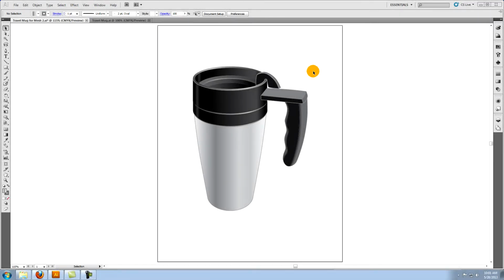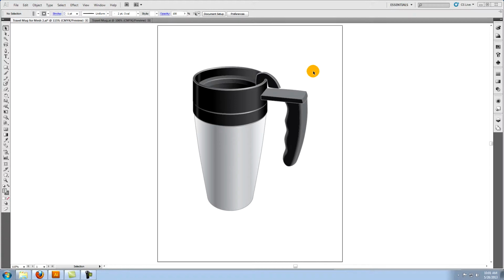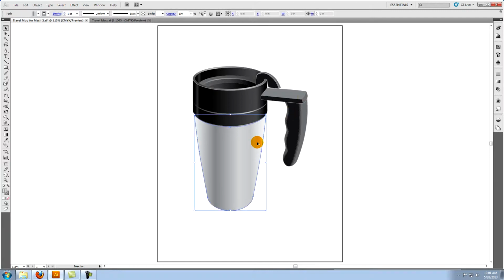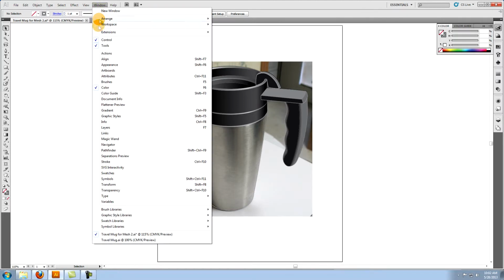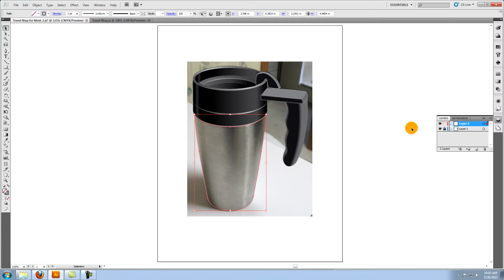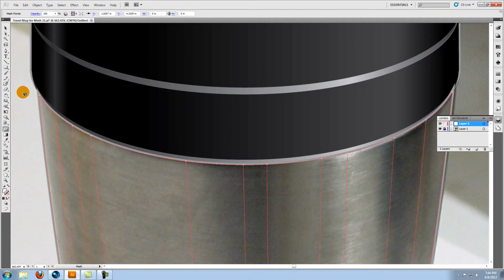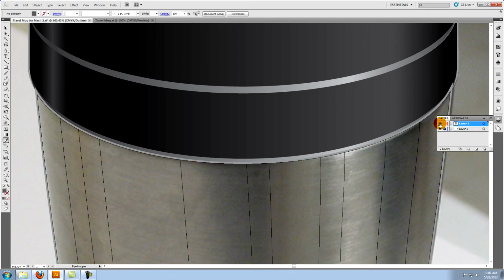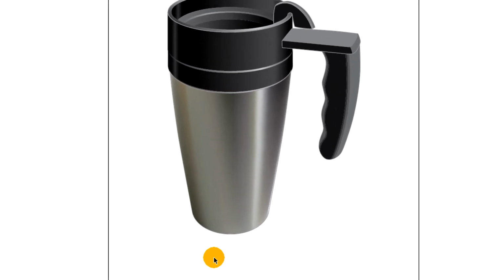Adobe Illustrator Tutorial 7: Coloring With a Gradient Mesh in Illustrator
For this seventh lesson in the Illustrator series we're going to use the previous illustration created in the tutorial called Creating a Vector Travel Mug in Illustrator. Using the Mesh Tool we'll create a realistic looking silver bottom on this coffee mug.